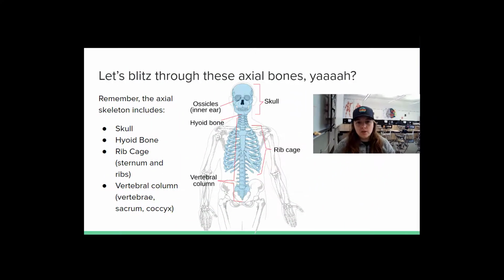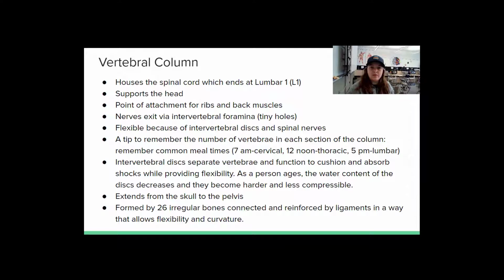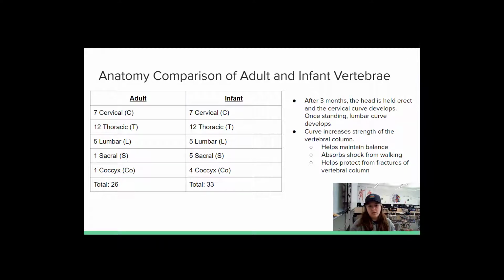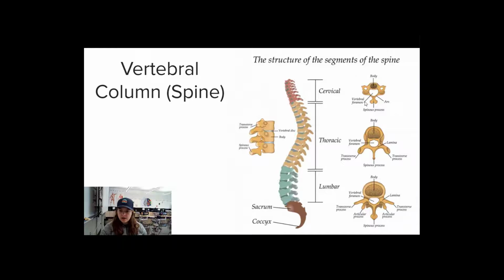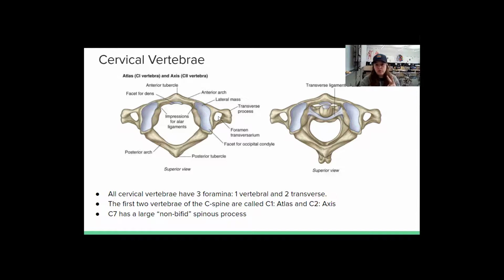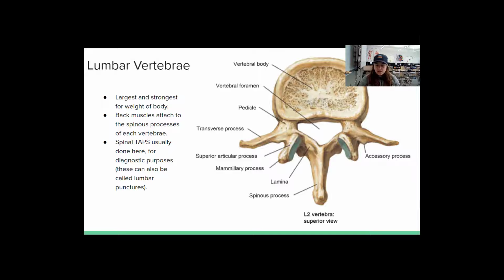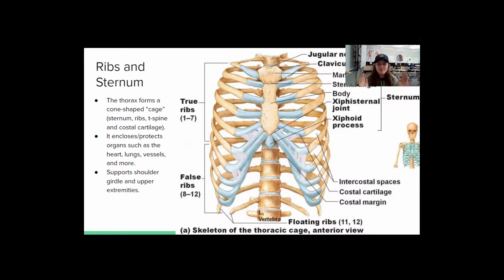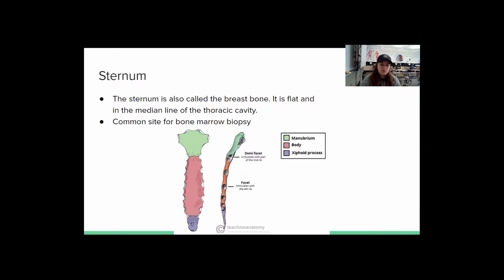The Axial Skeleton